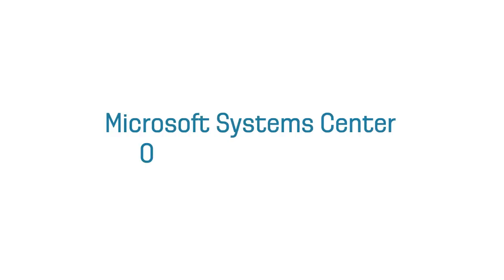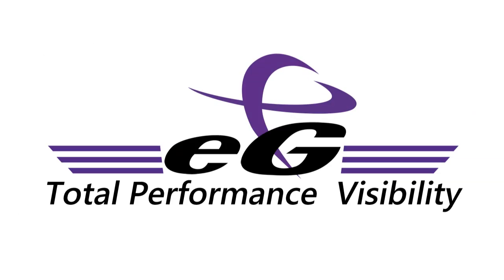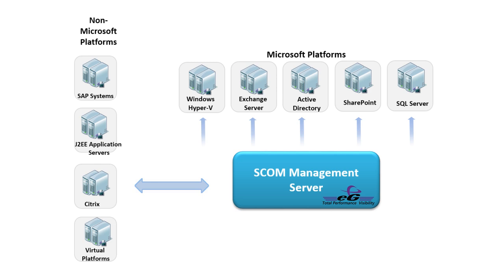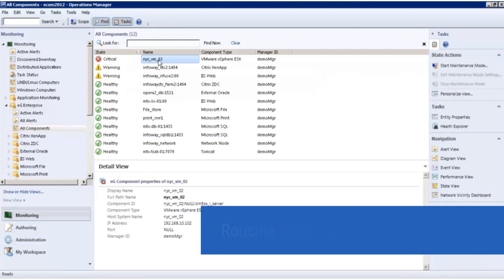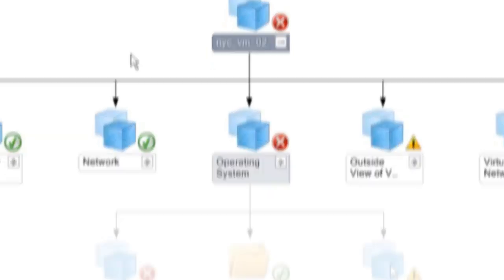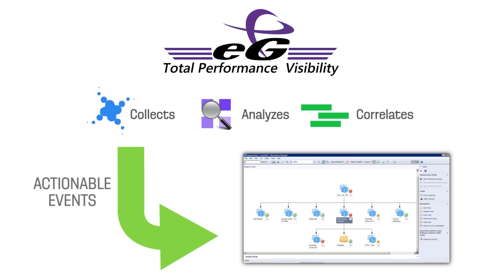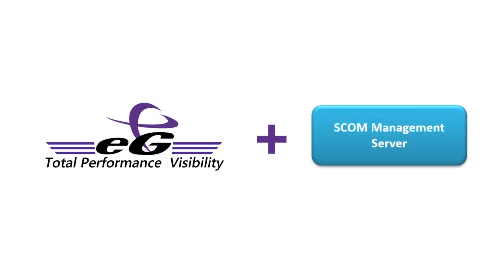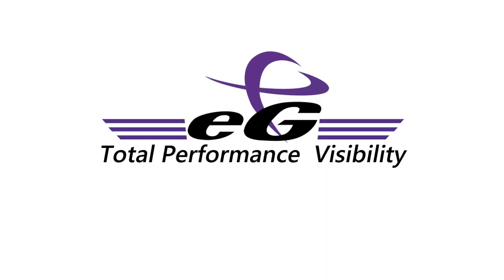Microsoft SCOM Universal Management Pack from eG Innovations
eG Enterprise for SCOM is the industry’s first universal management pack for Microsoft SCOM. With this management pack, administrators can monitor any non-Microsoft application/server such as Citrix XenApp/XenDesktop, VMware vSphere, Java, SAP, Unix, Sybase, etc. from the SCOM console, without needing individual management packs to be deployed for each application/server type.  With this plugin, SCOM administrators can now get instant diagnosis and actionable insight into the health and  performance of every layer, every tier of their service infrastructure from the SCOM console itself.